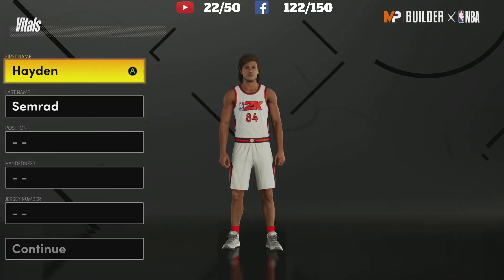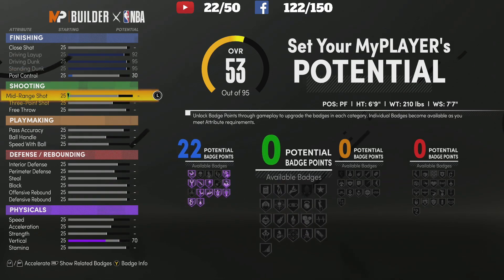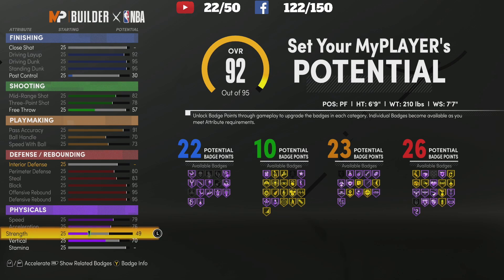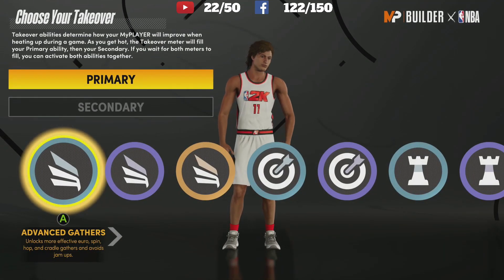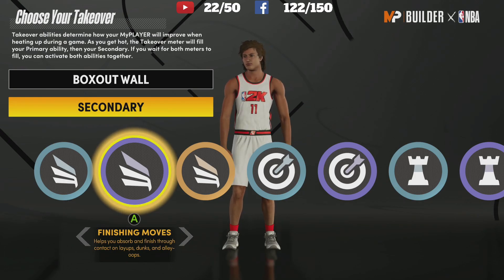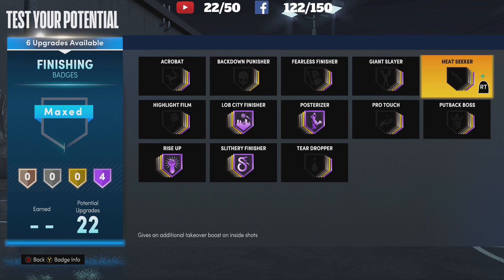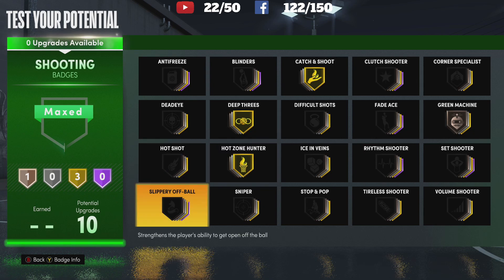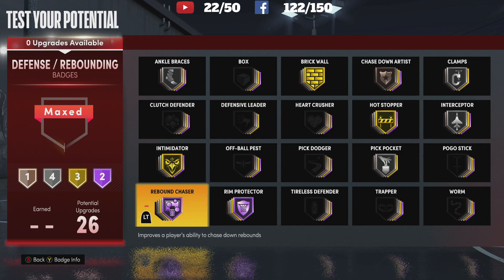81 Badge NBA 2K21 Best Next-Gen Center Build | Contact Dunks | HOF Defense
81 Badge NBA 2K21 Best Next-Gen Center Build. It can do it all, it can score inside and out. It can pop or roll. It can also guard on the perimeter and inside. It is the best all-around center build on next-gen. Is great for all game modes in 2K21. This build is going to be a lot of fun! I will be streaming on Facebook so follow me there!